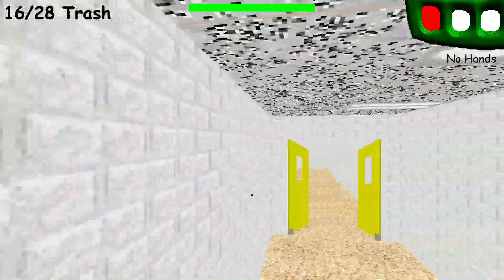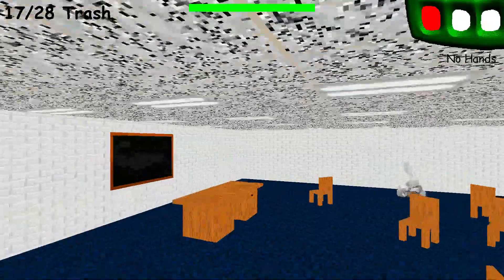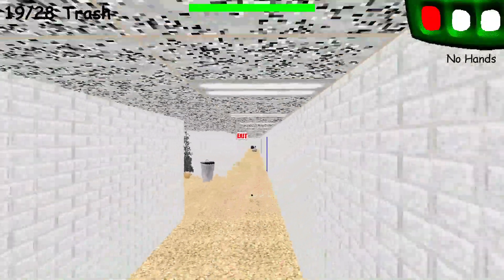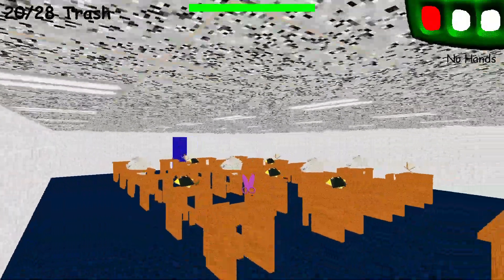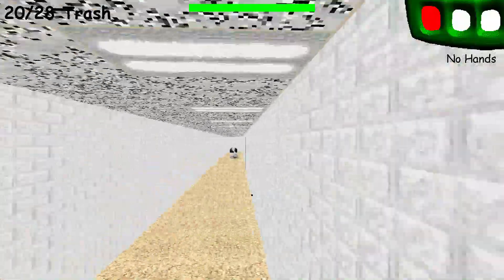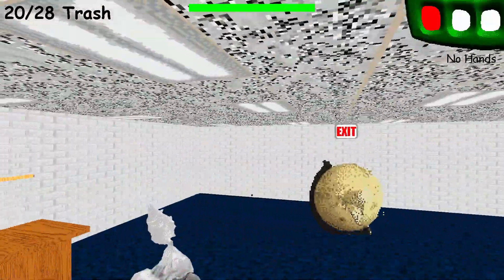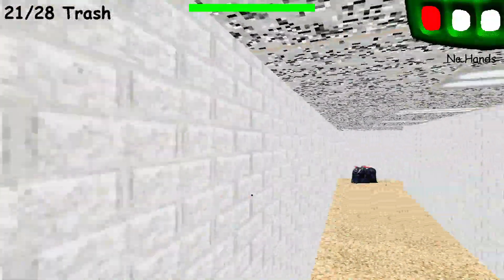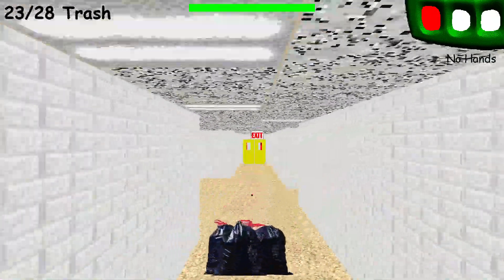Cleaning in Baldi's Basics school